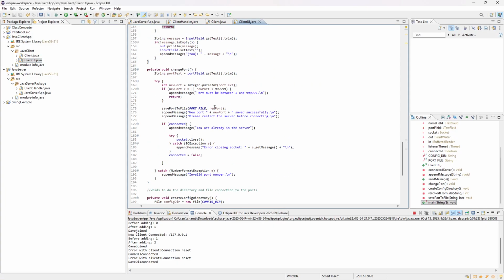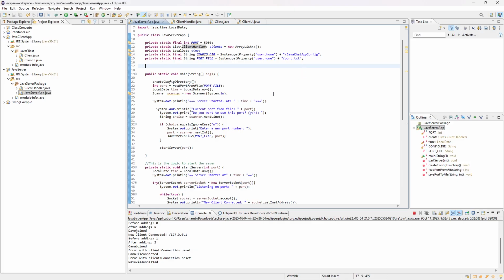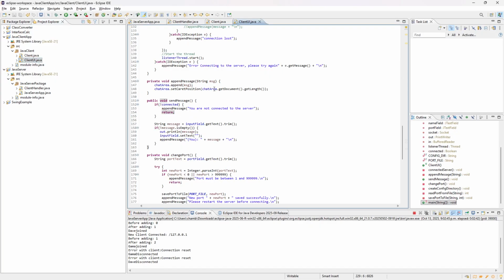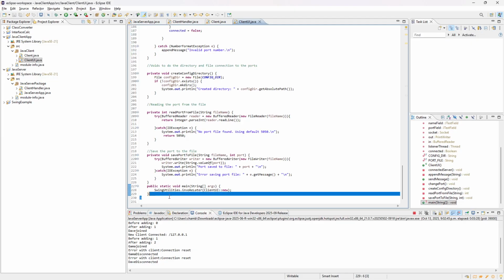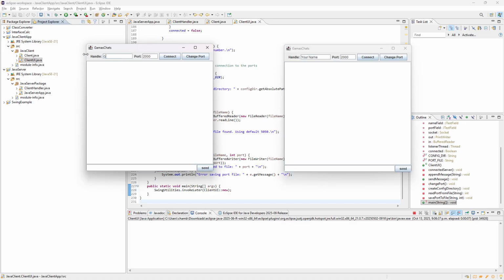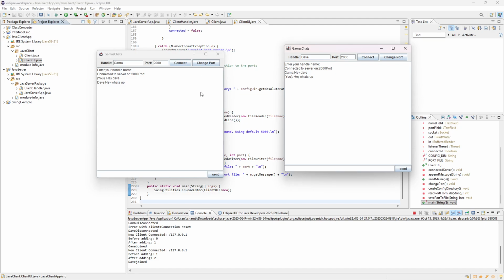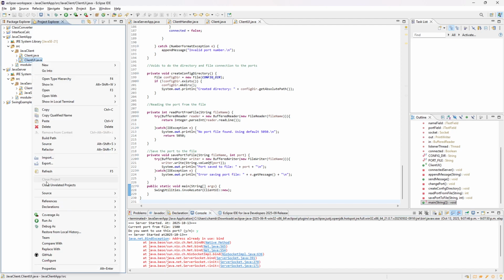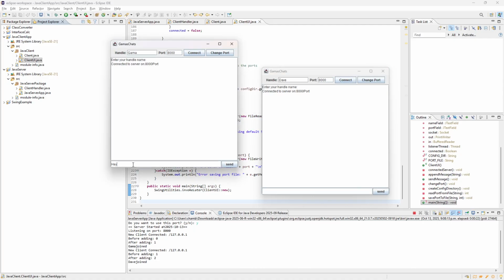Gamaliel Romualdo Assigment 2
Assigment 2 for Java Class